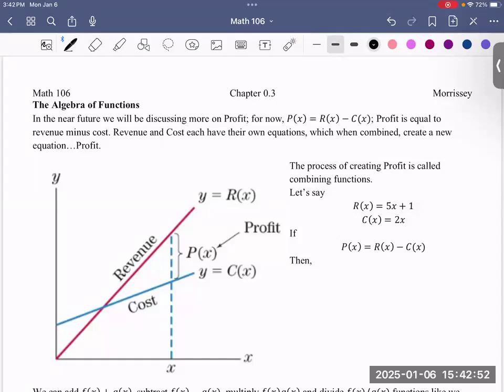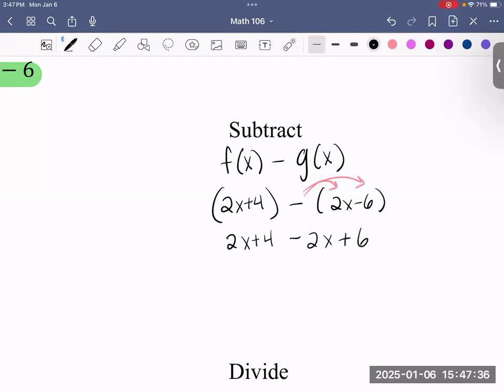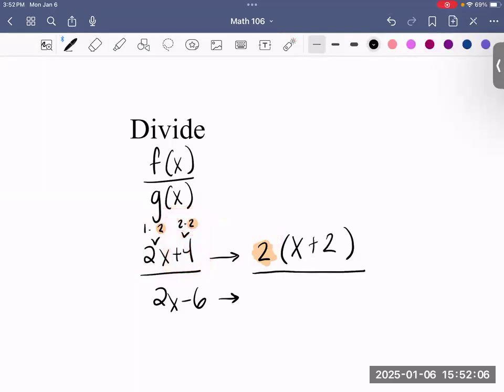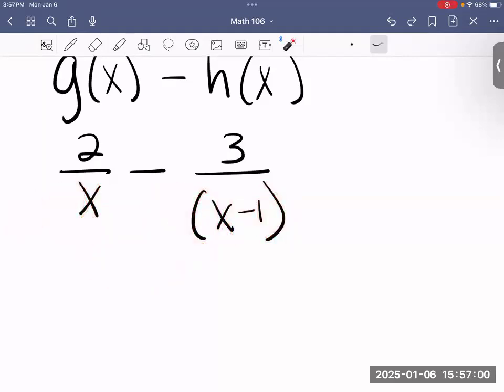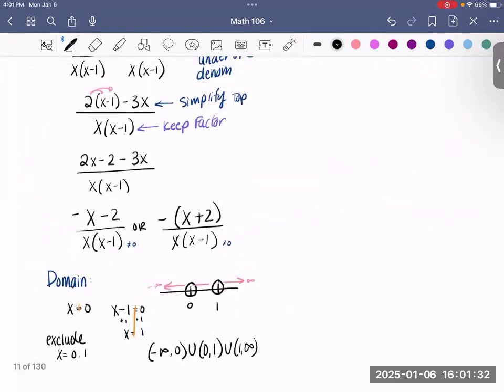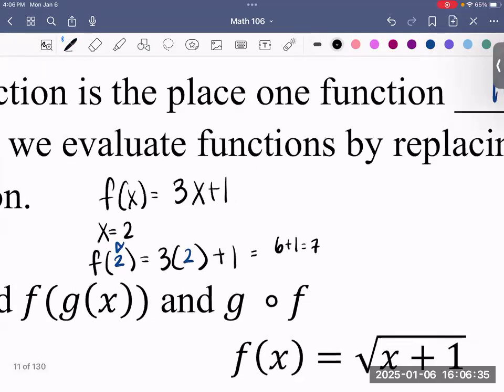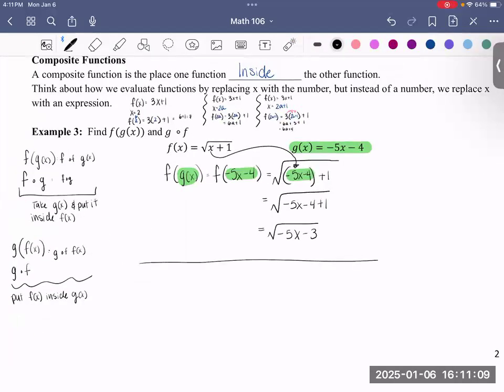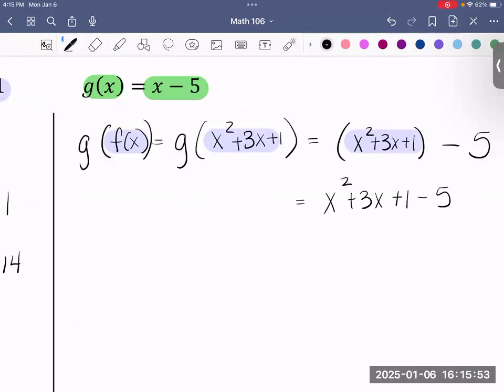Math 106 Chapter 0.3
In this section we learn that profit is a combination of functions. Therefore, we discuss how to combine functions, as well as create a composite function.